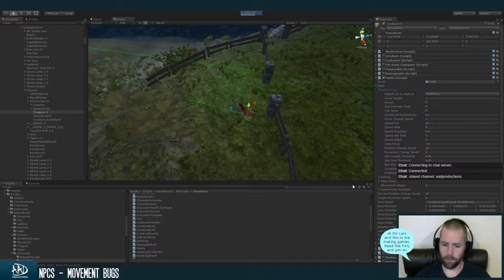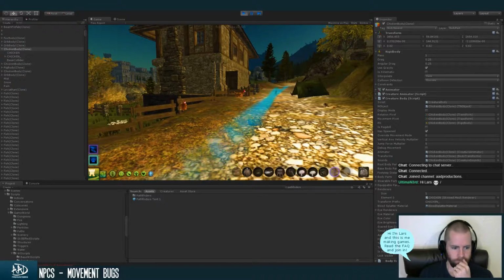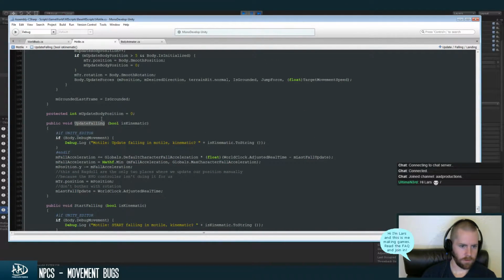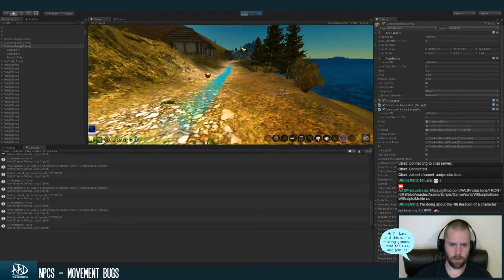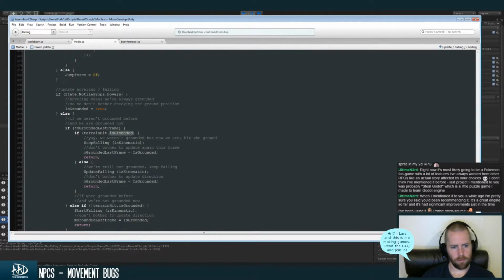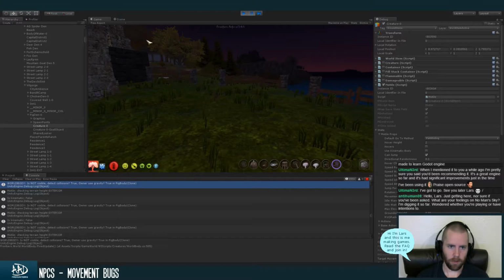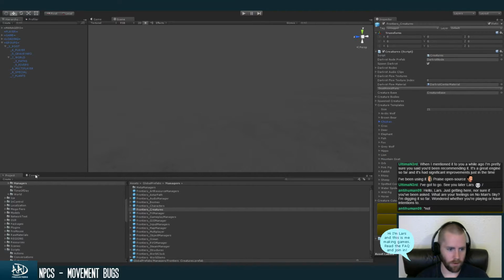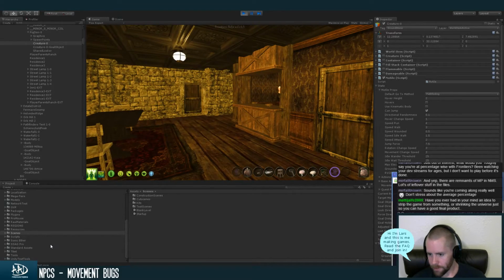FRONTIERS - Dev Stream 18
In which I talk at length about No Man's Sky & Star Citizen.